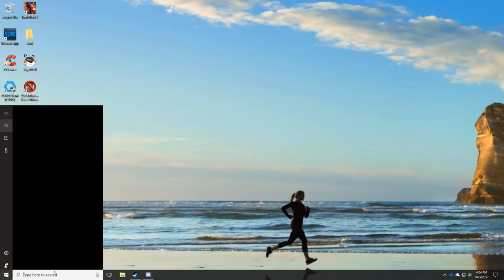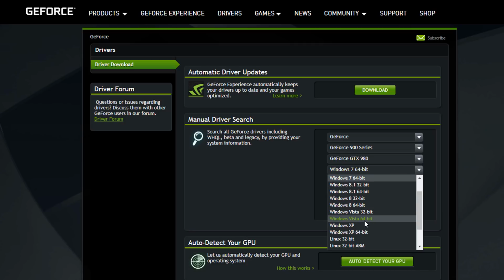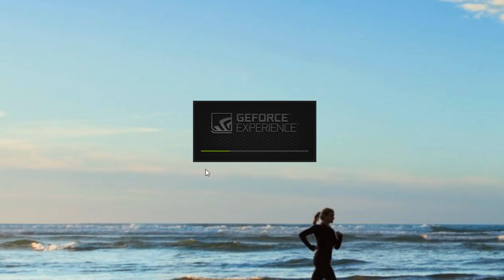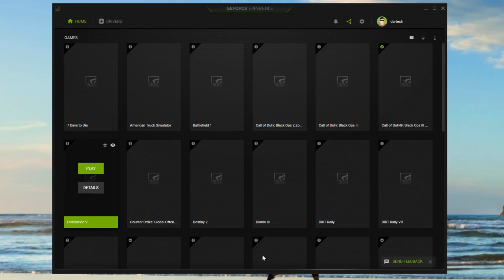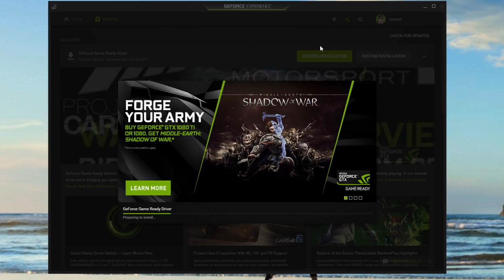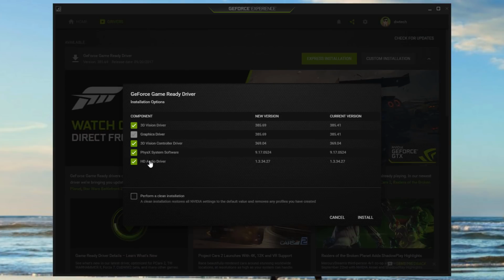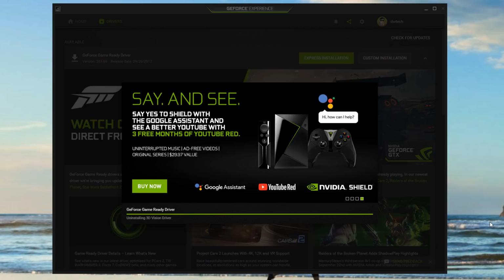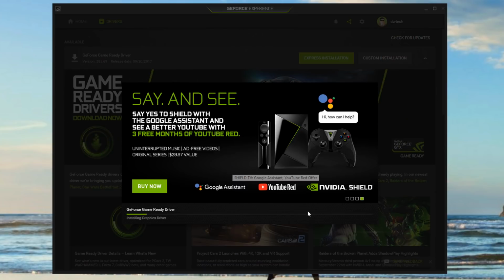How to Update your Nvidia Drivers (Geforce GTX)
This tutorial will show you how to update the drivers for your Nvidia graphics card. This is important to do to make sure you are always getting the best performance on newer games.